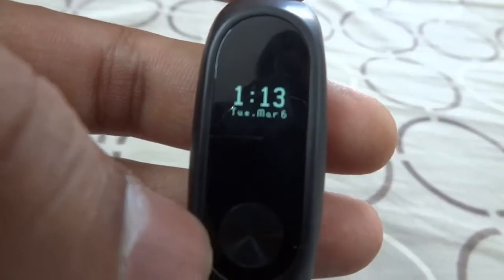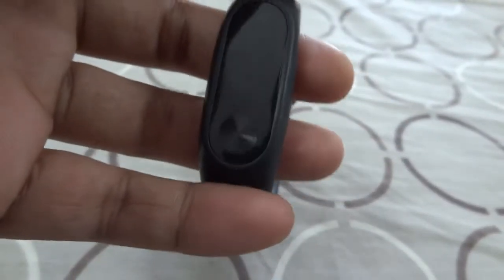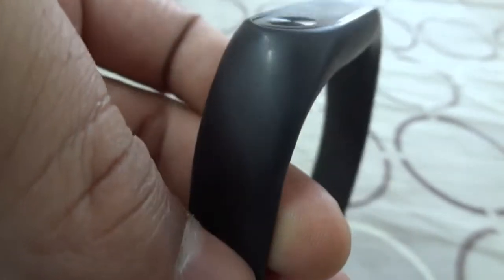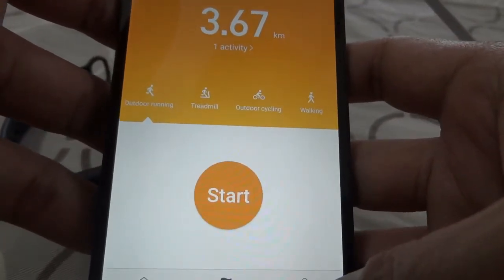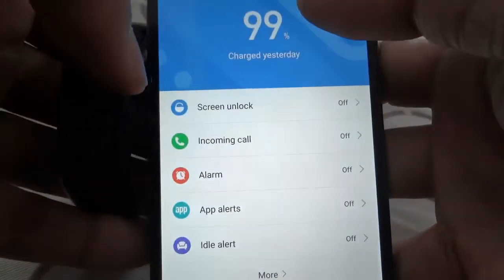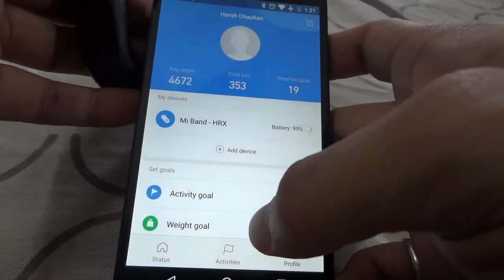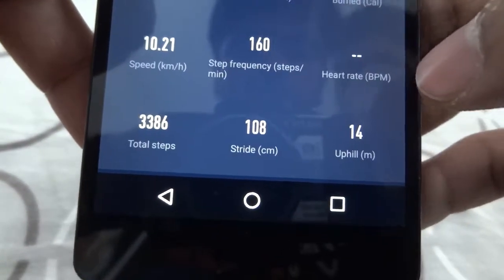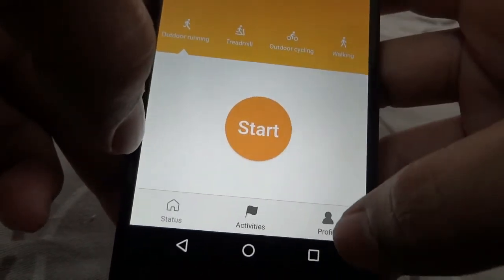Detailed Review Mi band HRX edition with MiFit app [MY VIEW]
In this video we have discussed about the MiFit app and the band pairing. with the app